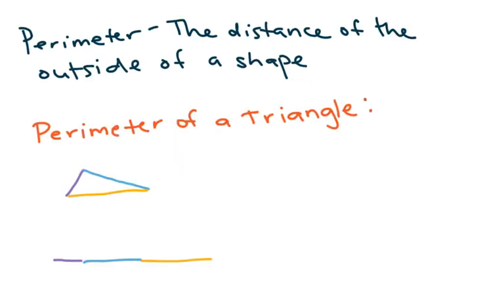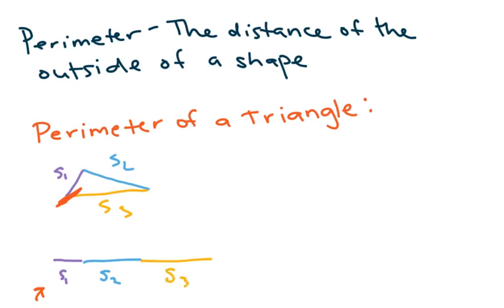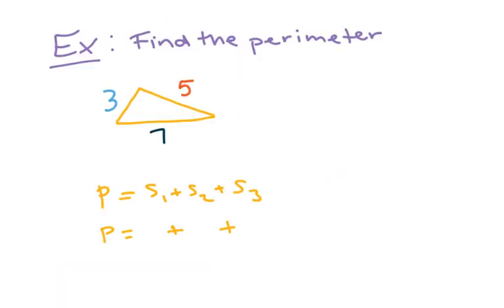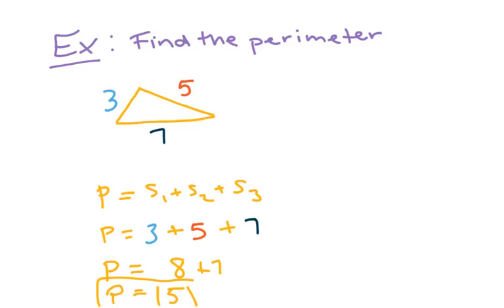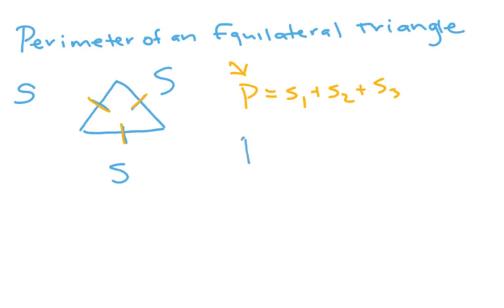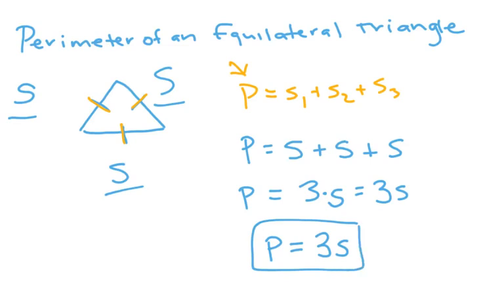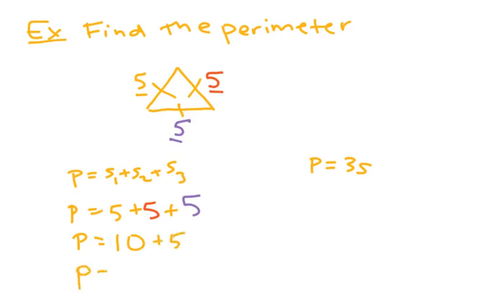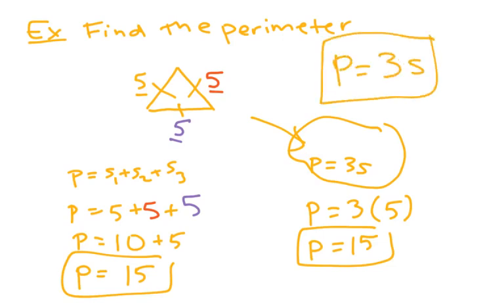HomeworkHelppg91-92(Perimeter of a Triangle)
This is a prerequisite concept for this homework.